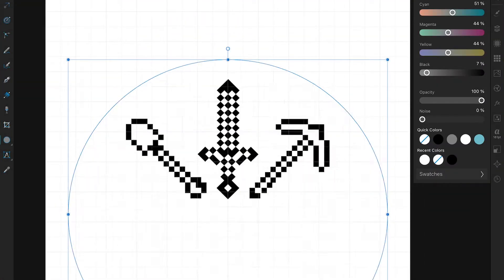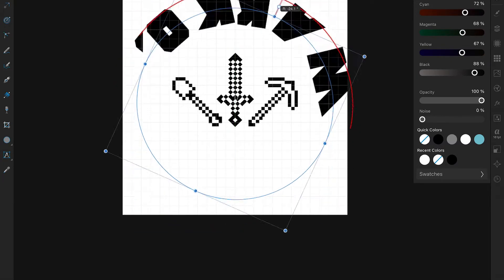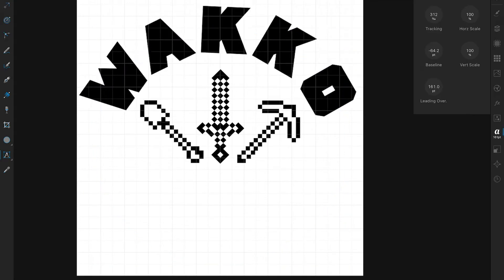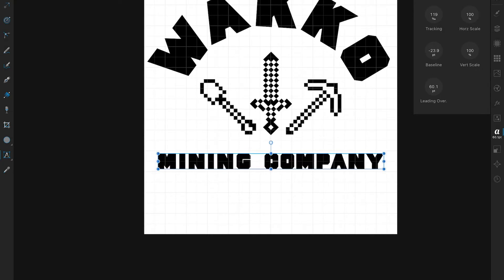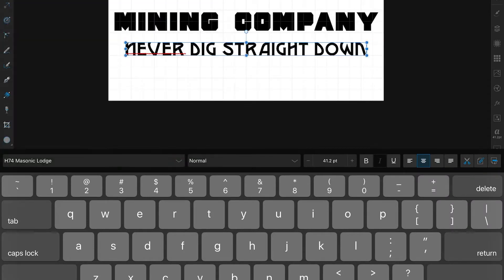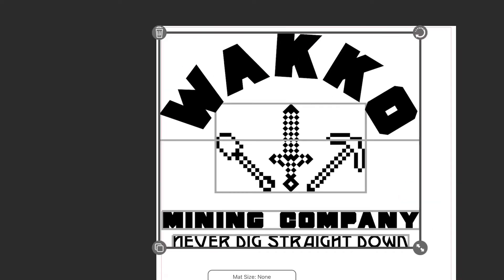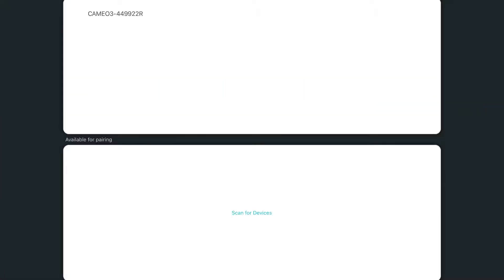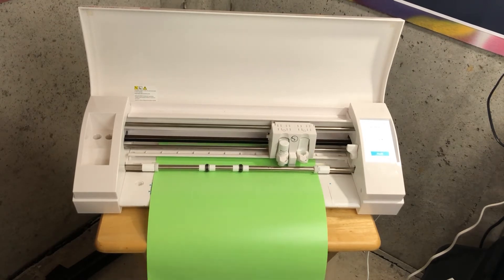Silhouette Go Mobile app...OR...Can I run my Etsy shop with just a phone?!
I tried out the Silhouette Go app to see how feasible it could be to run my etsy shop without having to touch a computer! If you use a Cameo vinyl cutter, you need to check out this app.

T-Shirt Design templates for Illustrator and Photoshop